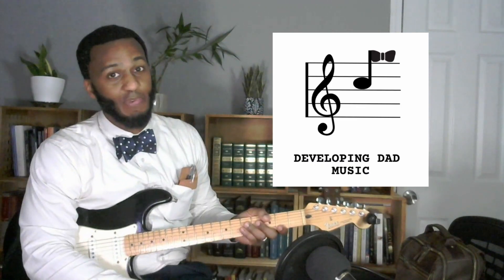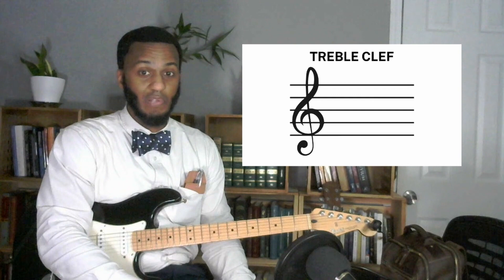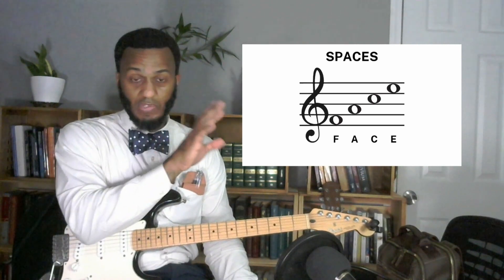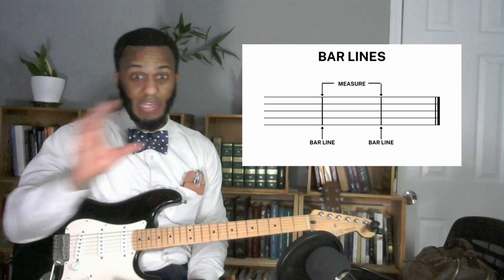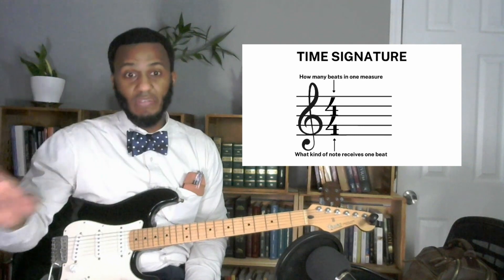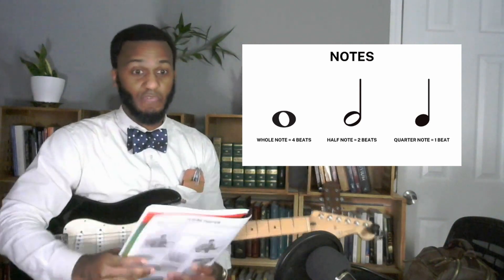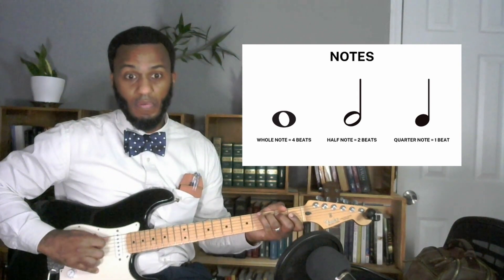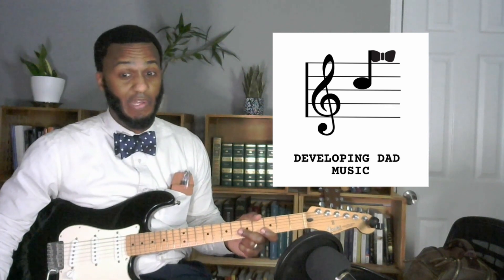Hal Leonard Guitar - Lesson 2 (p. 7)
Hal Leonard Complete Guitar Method Book:

Or you can buy me a tome, tie, or timepieces.

⌚️Timestamps
00:00 - Introduction
00:26 - Musical Symbols
00:32 - The Staff
01:00 - Treble Clef
01:40 - Line Notes
02:08 - Space Notes
03:02 - Bar Lines
03:40 - Time Signature
06:04 - Notes
07:05 - Demonstration
08:00 - Wrapup
08:33 - Conclusion